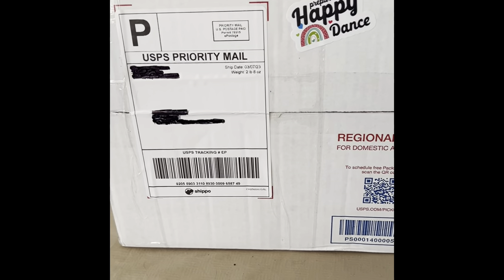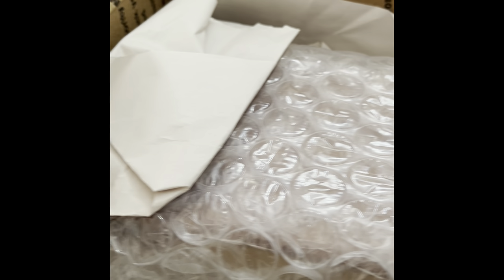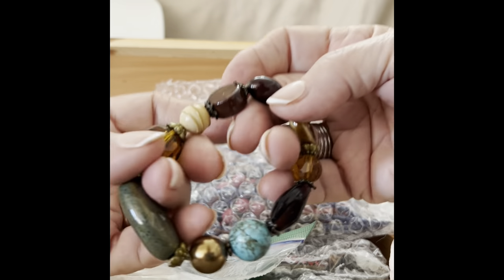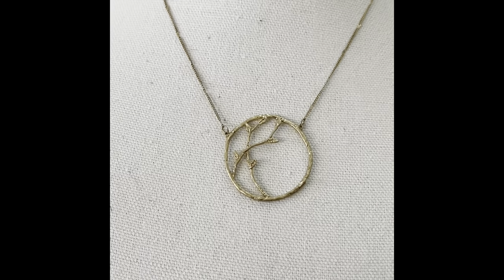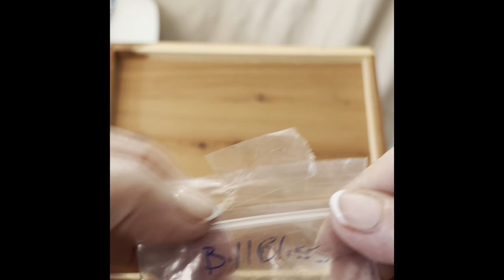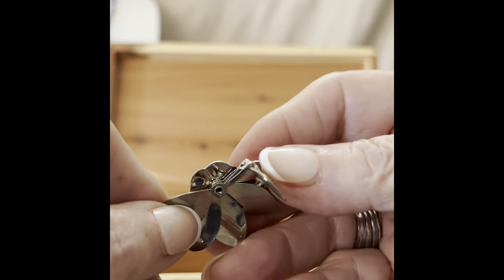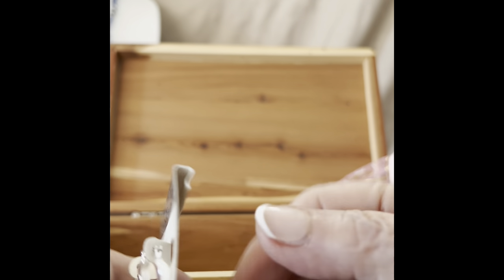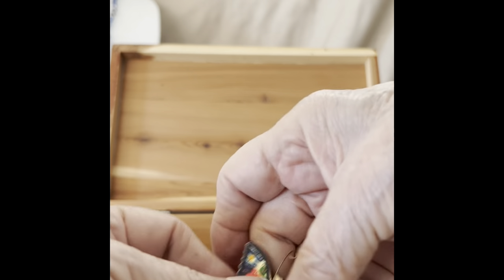Let’s open a REAL JEWELRY BOX! Trifari Bill Blass Monet & More!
I’m opening a real jewelry box just like grandma’s. Napier Trifari Bill Blass and more. Thanks to
On Whatnot
Visit my eBay site at…capecastaways.